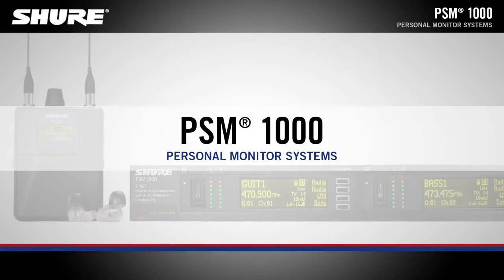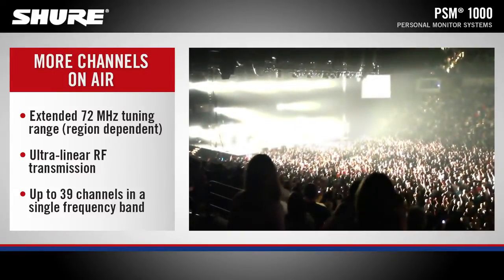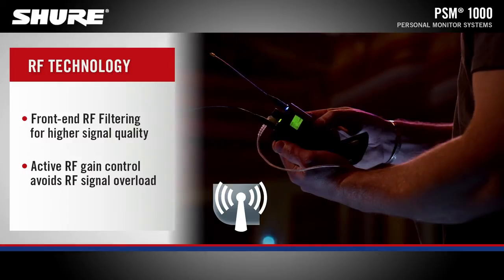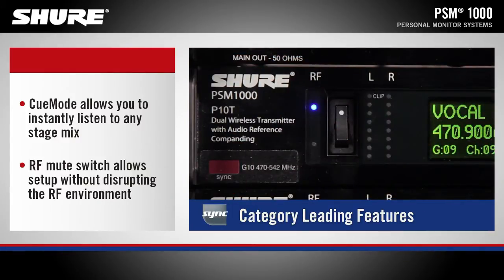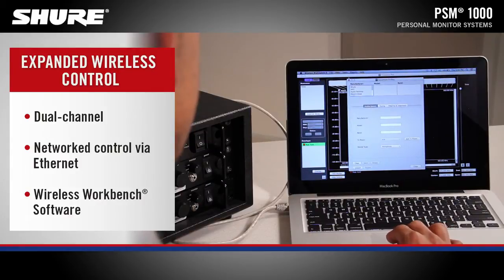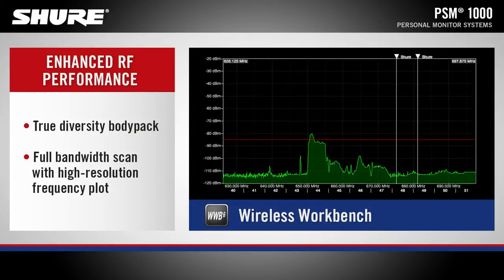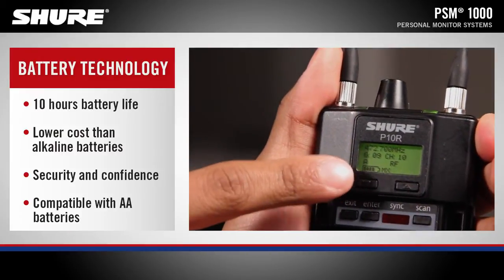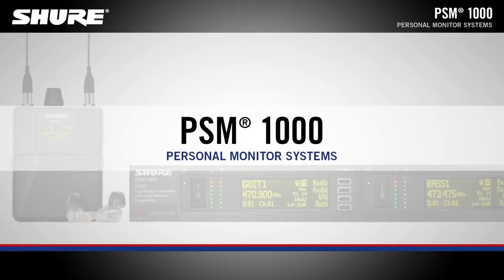Shure PSM 1000 Personal Monitor System Product Overview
The Shure PSM1000 Personal Monitor System from Shure brings personal monitoring to its most advanced level yet. The full-rack, dual-channel, networkable transmitter is ideally suited for the demands of professional touring and installation applications, and the diversity bodypack receiver delivers pristine RF signal and audio quality.

Networkability over Ethernet connection enables remote control of transmitter functions and comprehensive frequency coordination via Wireless Workbench 6 software.